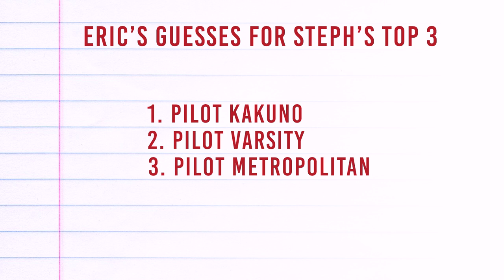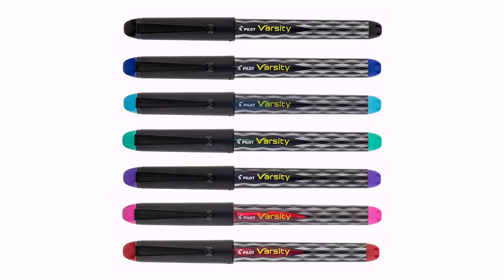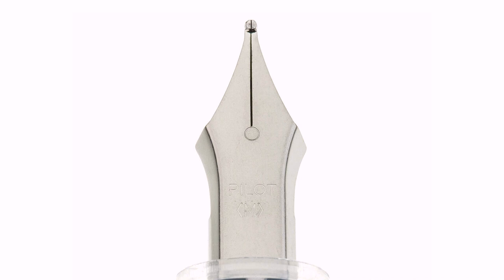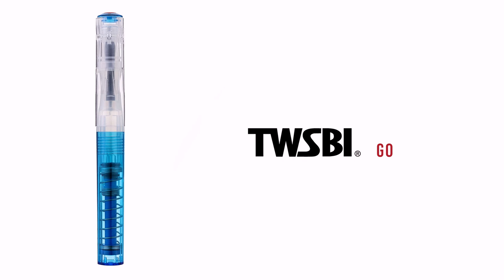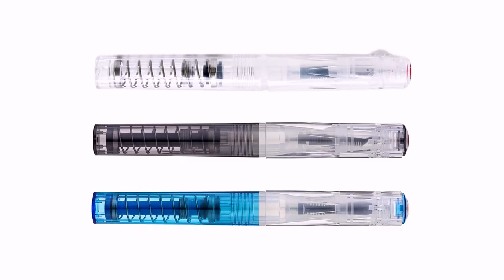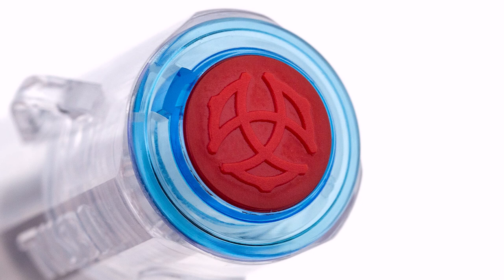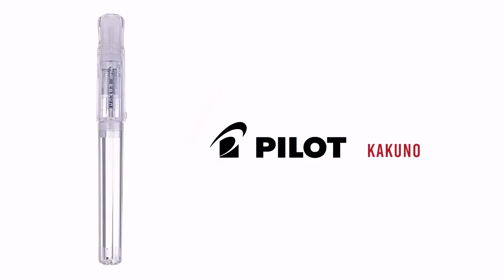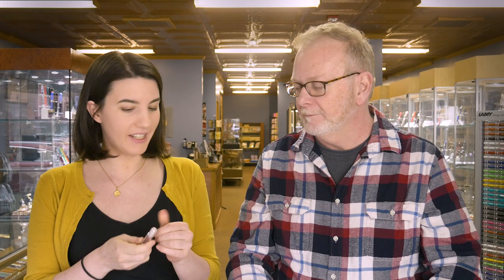Steph's Top 3 Under $25!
Steph was asked to select her Top Three Fountain Pens under $25... and here's Steph to reveal her choices!